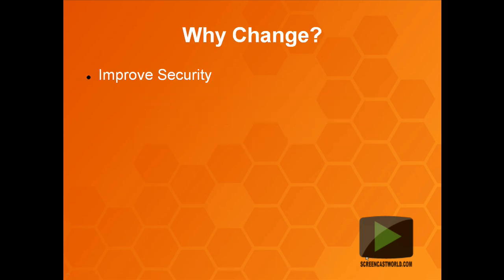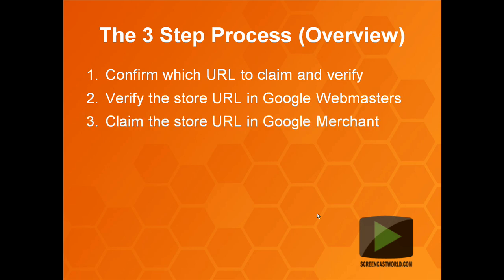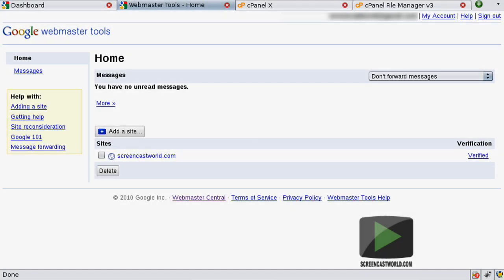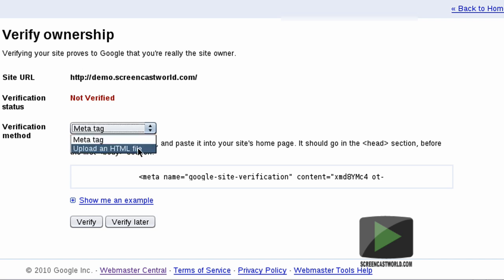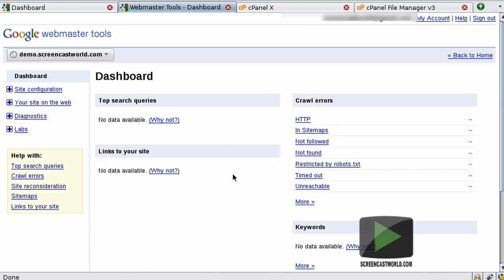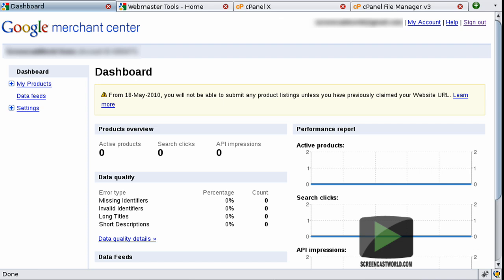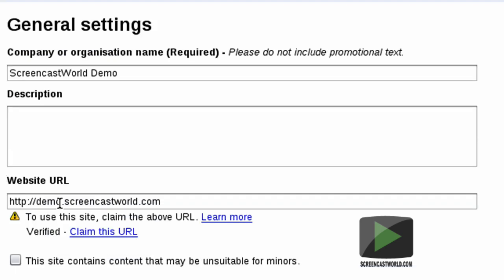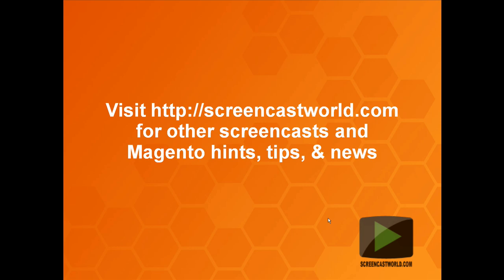How To Verify and Claim an ECommerce Site for Google Merchant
From the 18th May 2010, users of Google Merchant are required to verify the website within Google Webmasters and verify the website within Google Merchant, also known as Google Base or Google Products.  Unclaimed and unverified websites will not be allowed to upload product listings to Google Merchant.  This short video tutorial guides you through step-by-step how to verify and claim an E-Commerce web site within Google Web Masters and Google Merchant.

Step 1: Choose the website URL to claim and verify
Step 2: Verify the website URL within Google Webmasters
Step 3: Claim the website URL within Google Merchant (also known as Google Base or Google Products)
Step 4: Upload products to Google Merchant